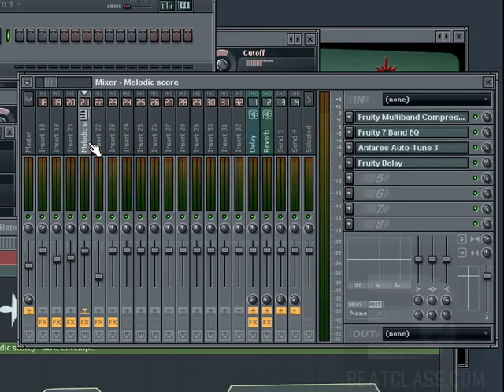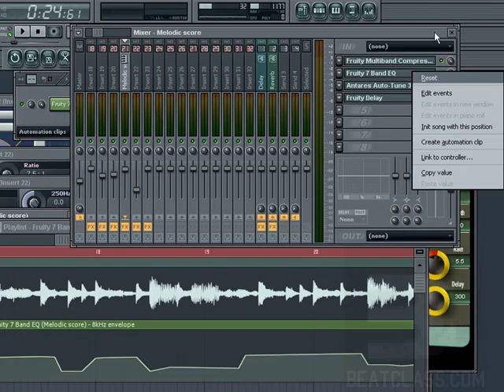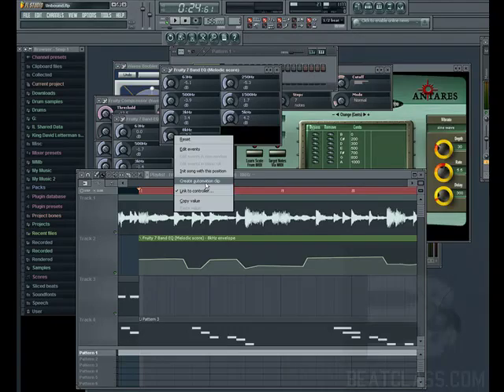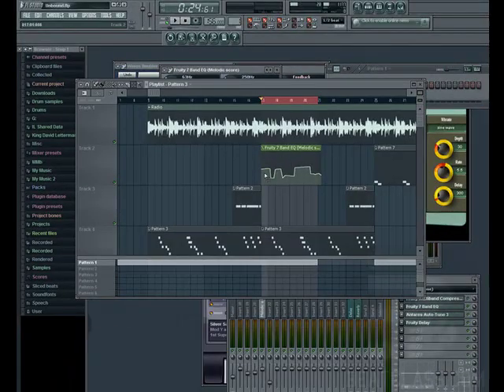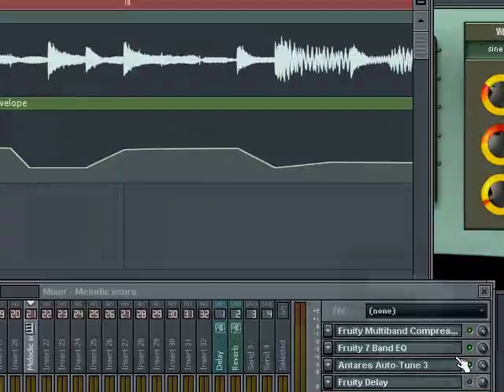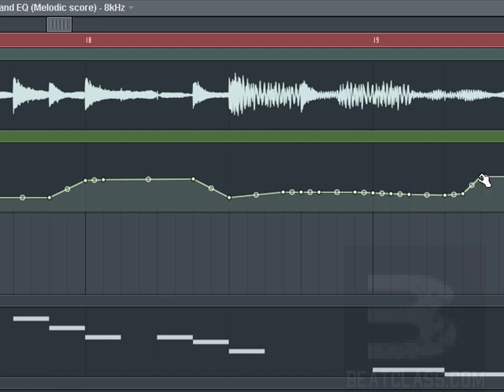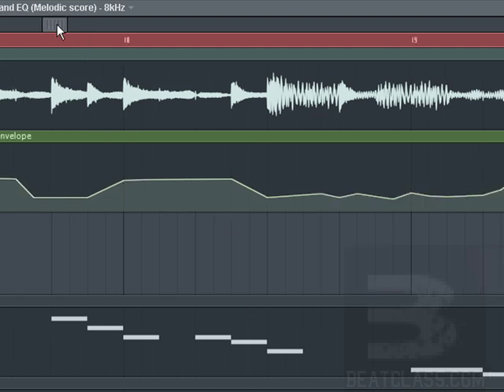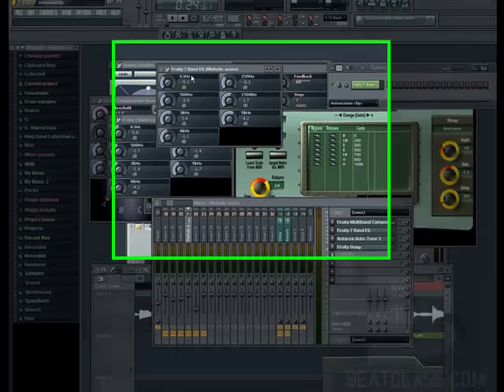FL Studio Tutorial - Mixing Vocals - Reducing Sibilance